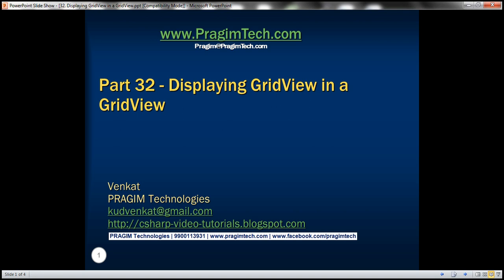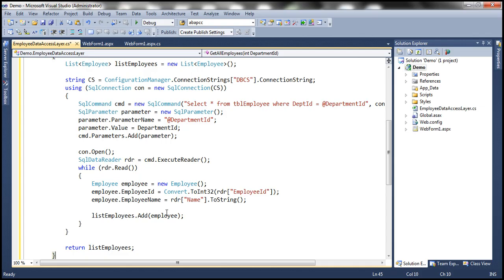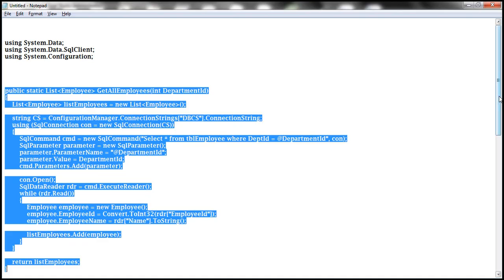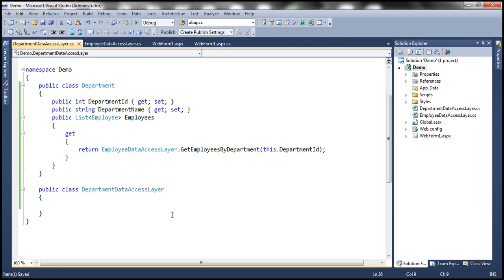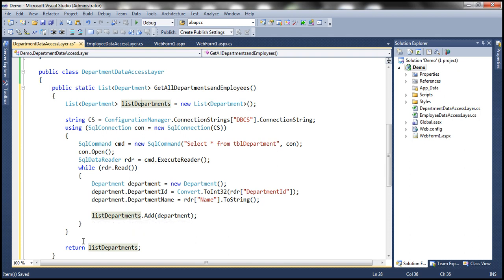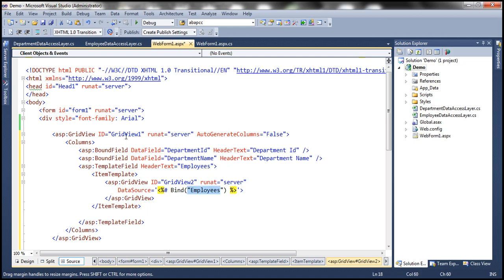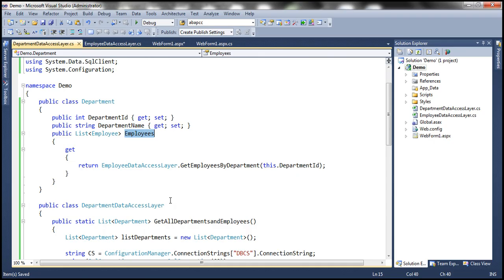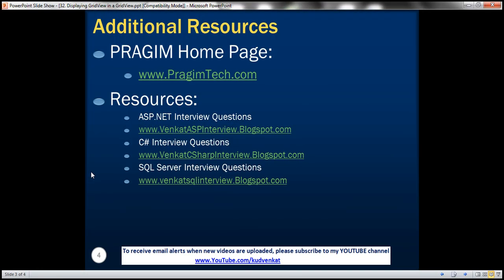Displaying GridView in a GridView - Part 32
In this video we will discuss about displaying GridView in another GridView. For this example we will be using tblDepartment and tblEmployee tables. Use the sql script below to create and populate these tables with sample data.

Create Table tblDepartment
 DepartmentId int primary key identity,
 Name nvarchar(50)

Insert into tblDepartment values('IT')
Insert into tblDepartment values('HR')
Insert into tblDepartment values('Payroll')
Insert into tblDepartment values('Administration')

 EmployeeId int Primary key identity,
 Name nvarchar(50),
 DeptId int Foreign key references tblDepartment(DepartmentId)

We want to display Employees gridview, with in Departments GridView.

Step1 : Create EmployeeDataAccessLayer

Step2 : Create DepartmentDataAccessLayer

Step 3: Drag and drop a gridview control on webform1.aspx. Create 2 bound fields and 1 template field. Use another GridView control, in the ItemTemplate of the TemplateField.

Step 4: Copy and paste the following code in WebForm1.aspx.cs
    GridView1.DataSource =
        DepartmentDataAccessLayer.GetAllDepartmentsandEmployees();
    GridView1.DataBind();